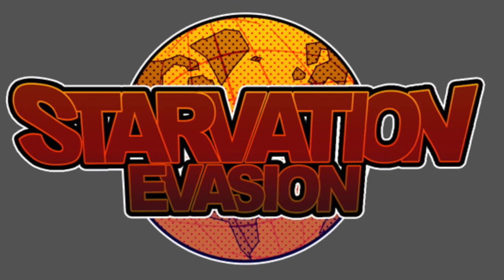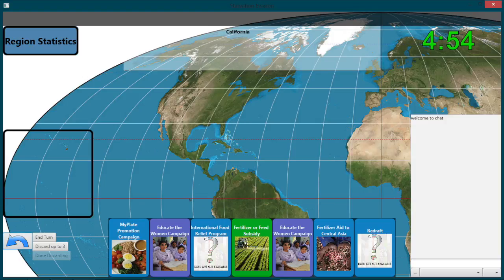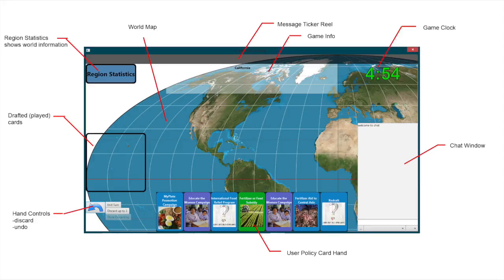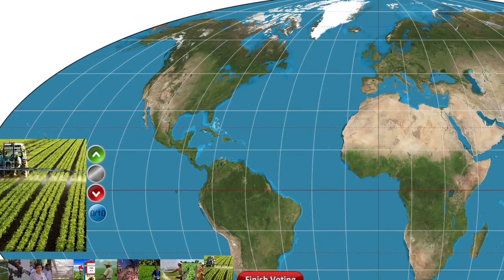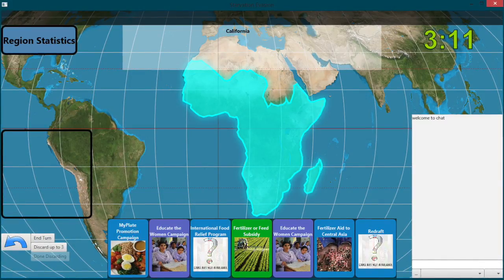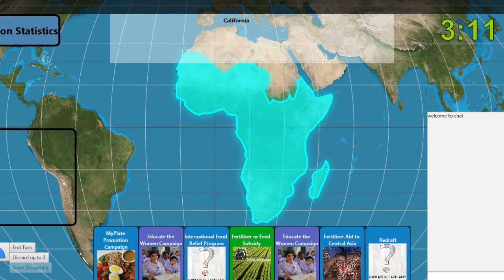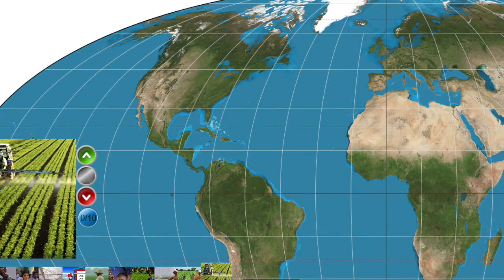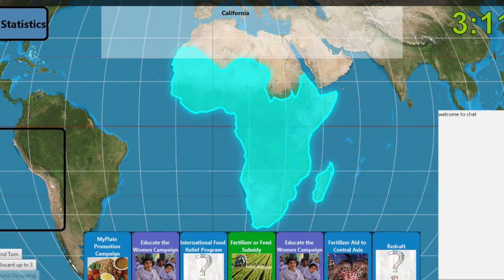Starvation Evasion Tutorial